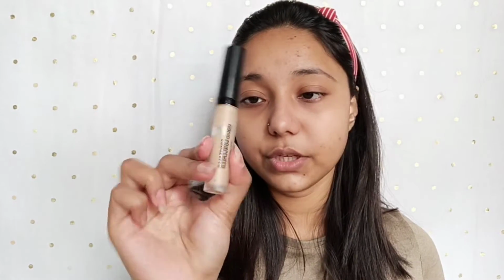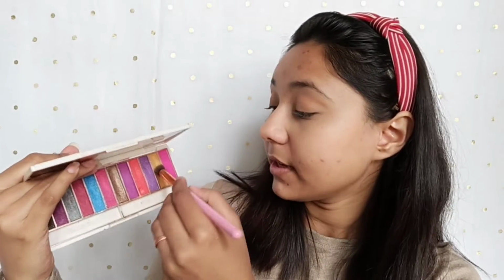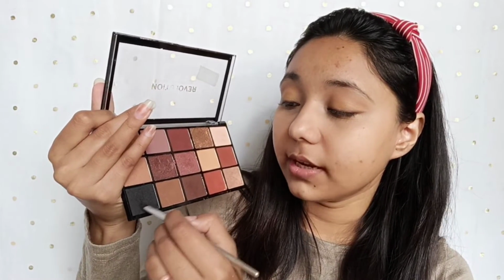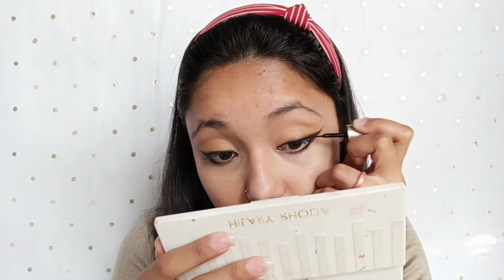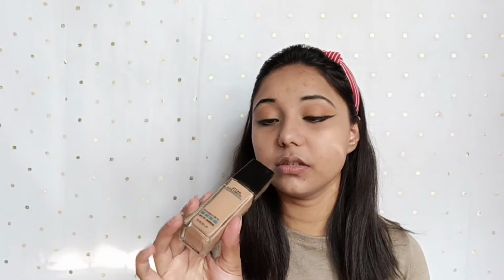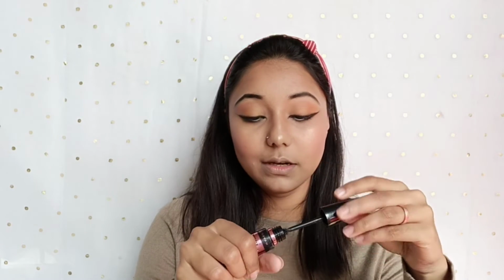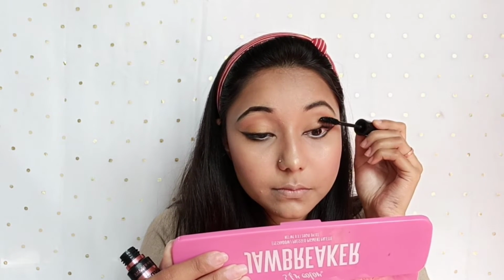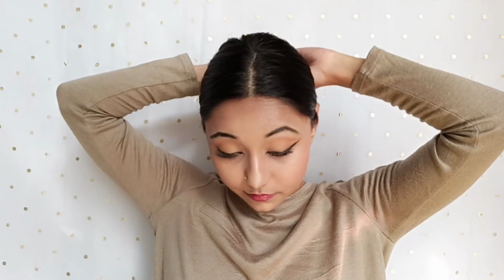Iconic Madhubala inspired makeup look | 60s inspired makeup | Liza Sarma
Hello guys!!! In today's video I tried recreating the makeup look of the very talented and beautiful actress of her time(60s), Madhubala from her movie Mughal-E-Azam.